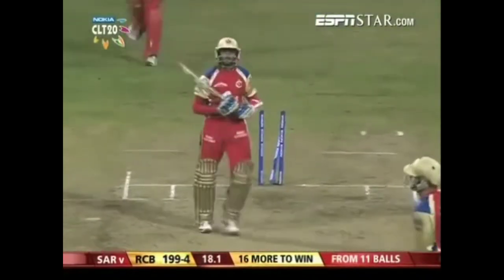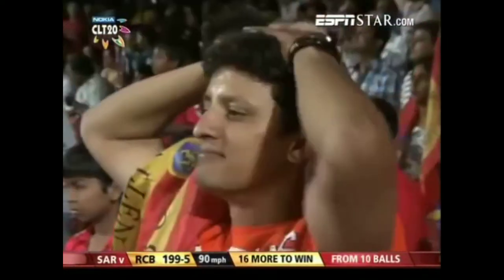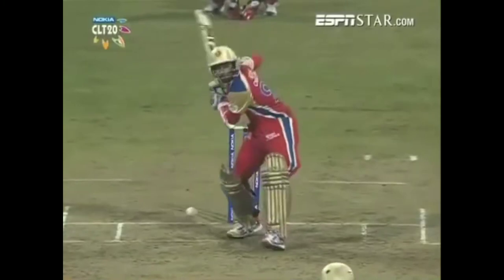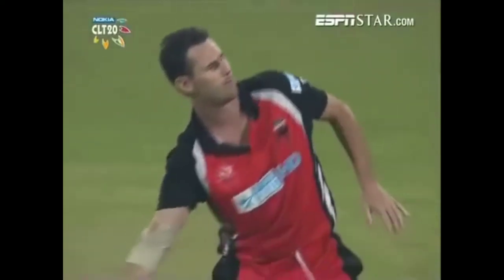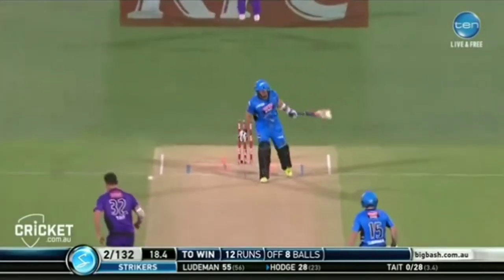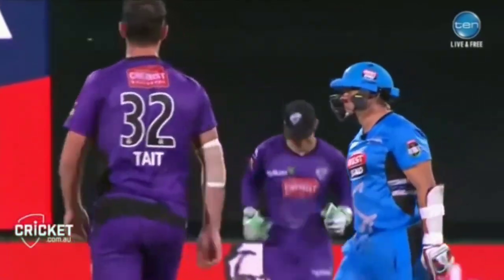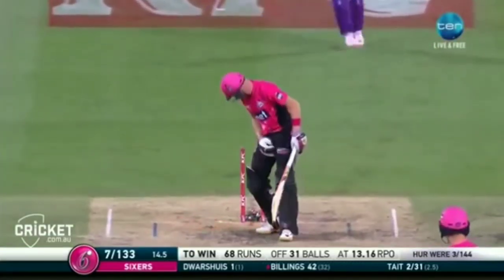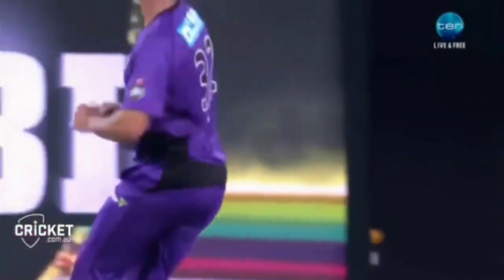Shaun Tait Top 10 Fire 🔥Yorkers